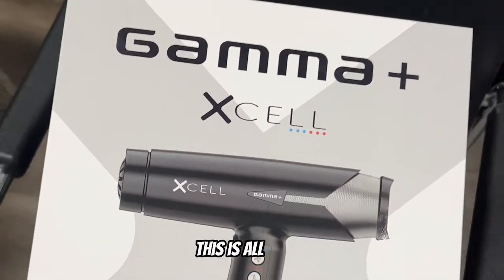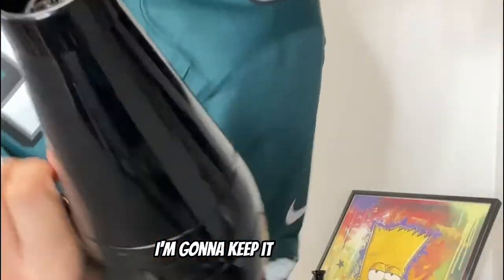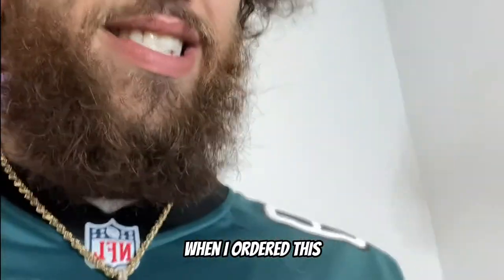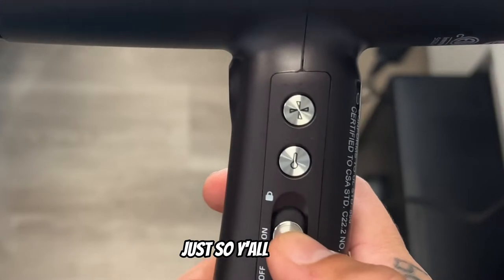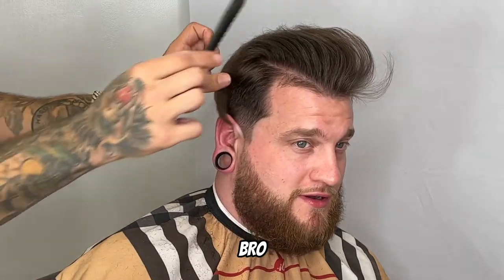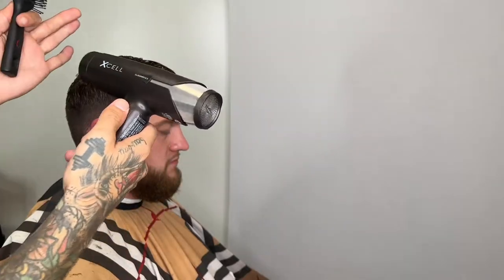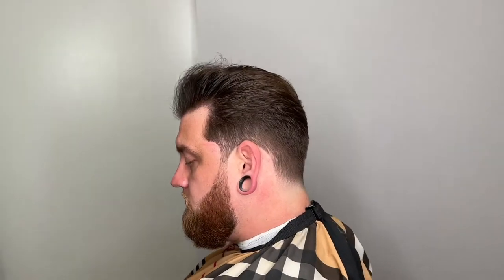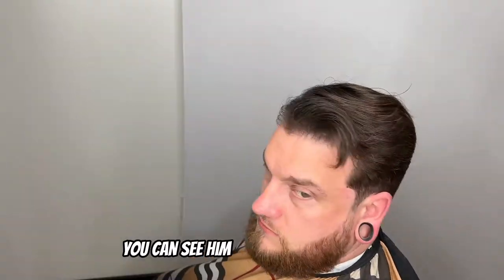💨 Gamma X-cell blow dryer UNBOXING & REVIEW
Take a look at the Gamma style craft X-cell blow dryer with me! In this review I show you guys what to expect when buying this product, my HONEST personal opinion on the product, and you’ll see me style my friends combover! Enjoy and let me know what you guys think! Any questions?